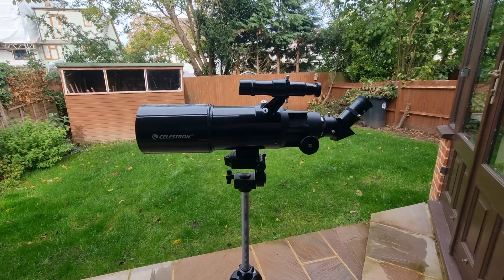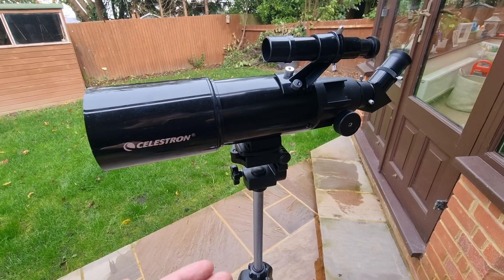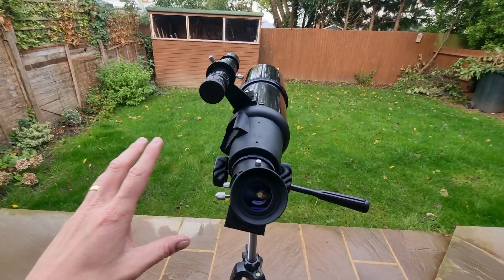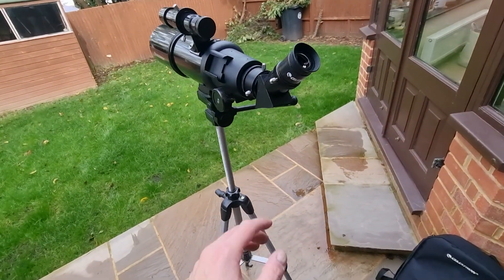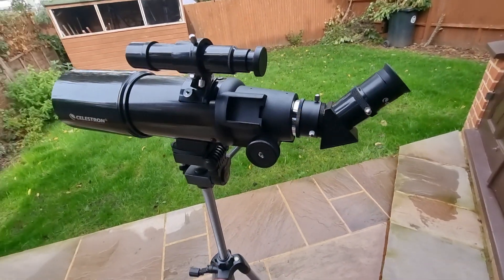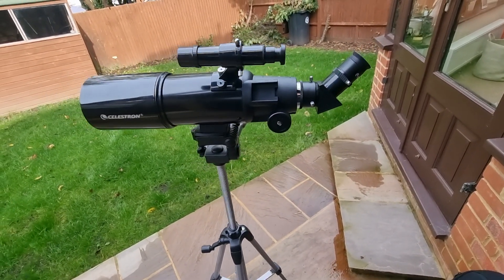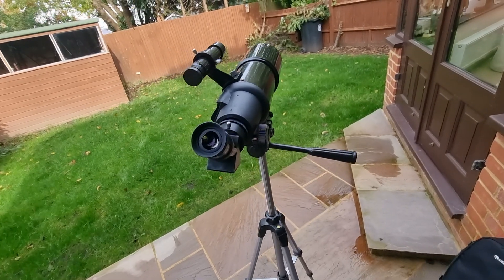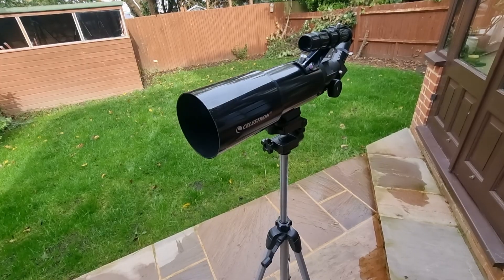Celestron Travel Scope 80 Telescope Review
---WANT THIS TELESCOPE? 👇

In this tutorial, I walk you through how to set up the Celestron Travel Scope 80 step by step.